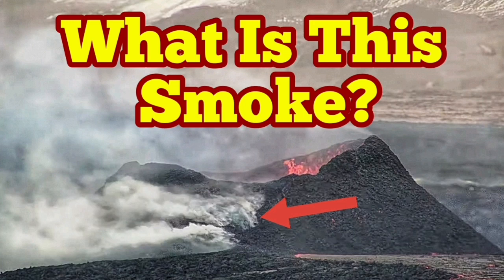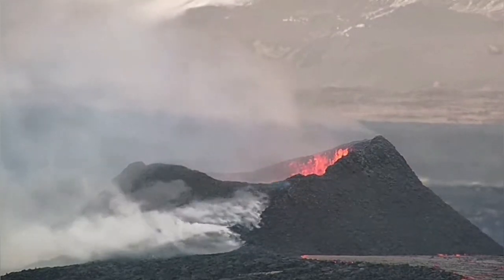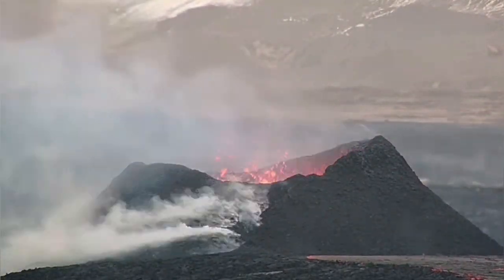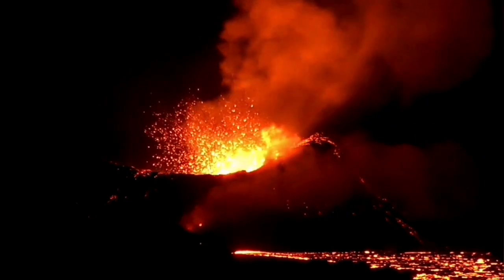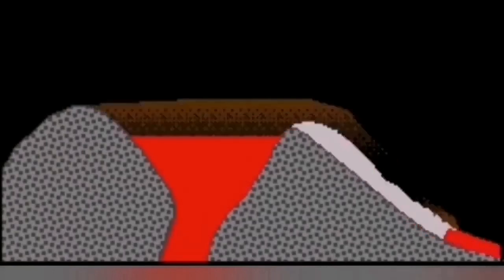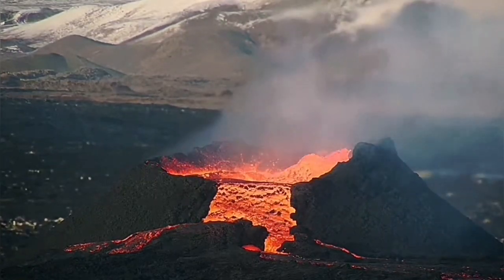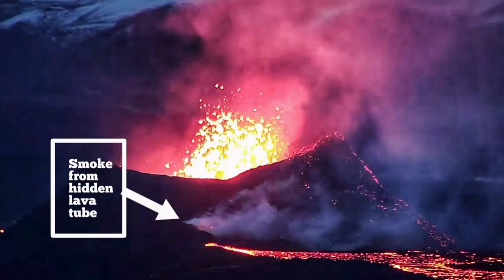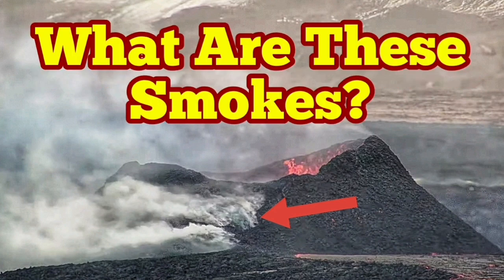What Is This Smoke Rising From Rim Of KayOne Crater In Iceland Sundhnúka Volcano Eruption